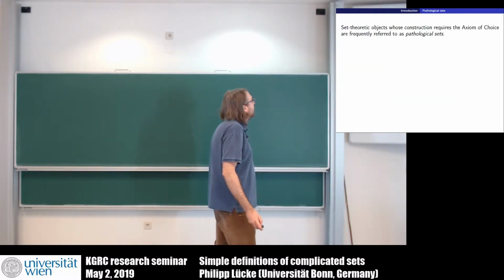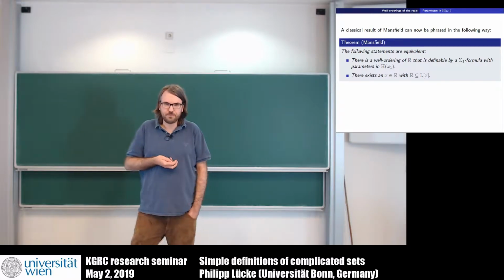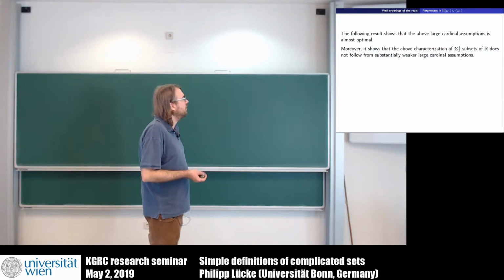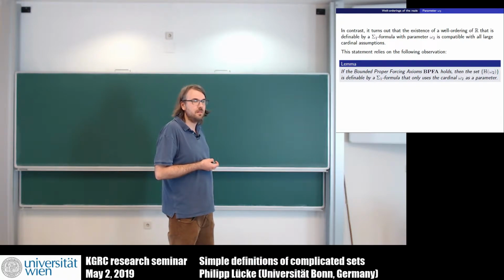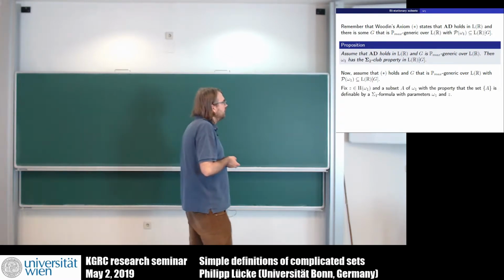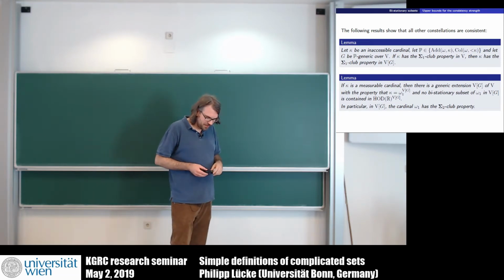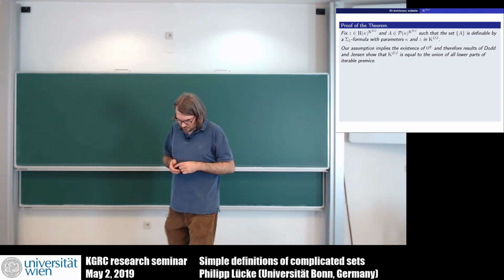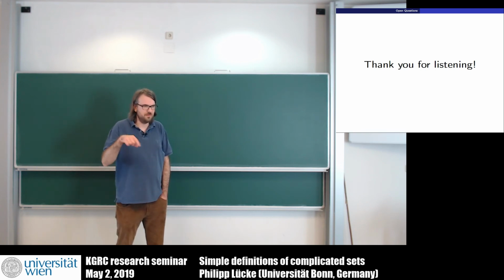Philipp Lücke - Simple definitions of complicated sets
"Simple definitions of complicated sets"

Philipp Lücke (Universität Bonn, Germany)

This talk has been given in the KGRC research seminar at the Kurt Gödel Research Center, Universität Wien on May 2, 2019.

Abstract

For many types of pathological sets of real numbers (i.e. sets of reals constructed with the help of the Axiom of Choice), it is possible to use results from descriptive set theory to show that these sets cannot be defined by simple formulas in second-order arithmetic.

In this talk, I want to present results dealing with the \emph{set theoretic} definability of pathological objects, i.e. with the question whether objects usually obtained from the Axiom of Choice can be defined in the structure $\langle\mathrm{V},\in\rangle$ using simple formulas.

I will focus on the definability of well-orderings of the reals and bistationary subsets of uncountable regular cardinals.